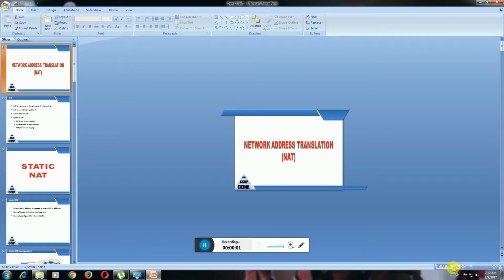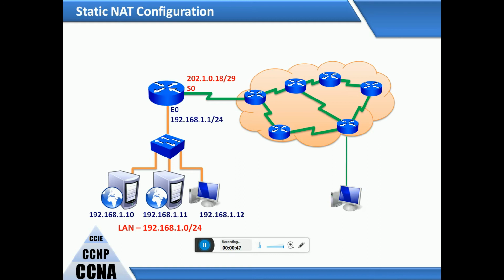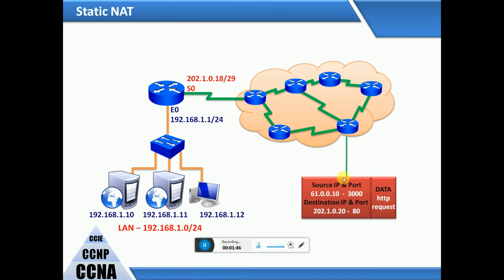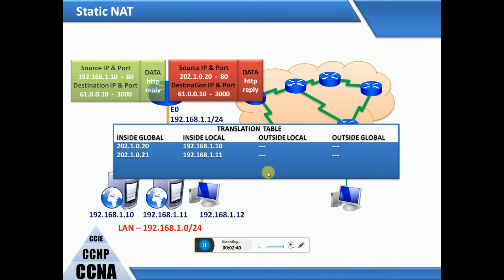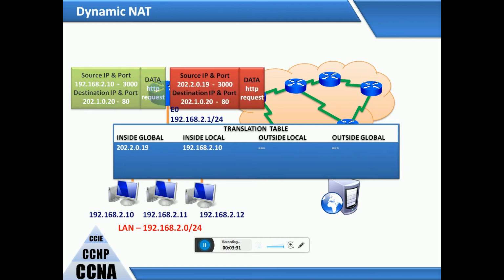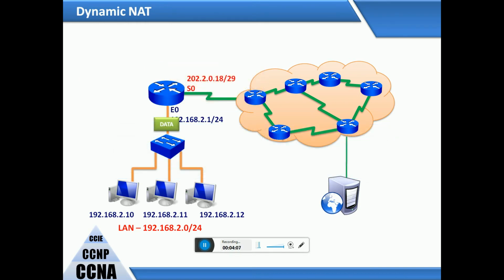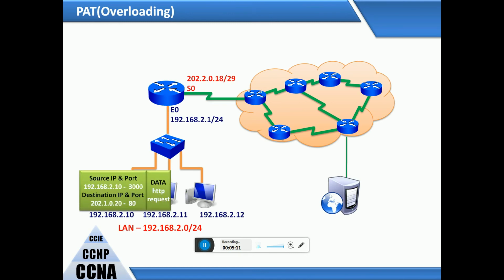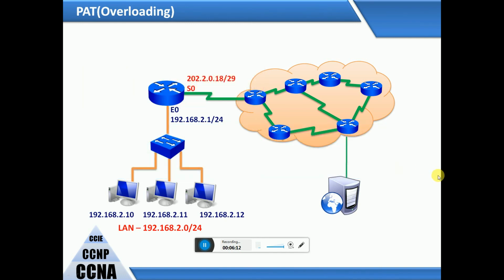NETWORK ADDRESS TRANSLATION CBT 09